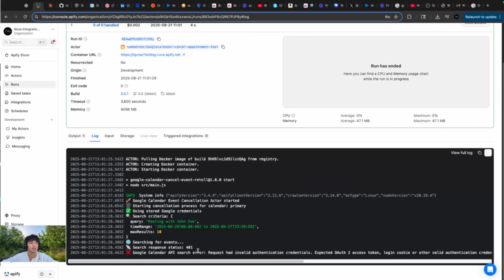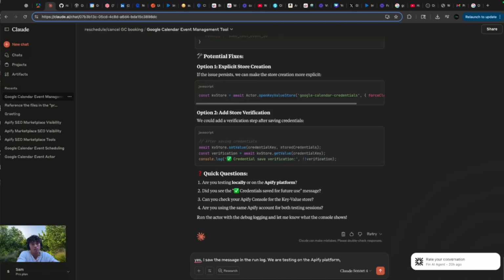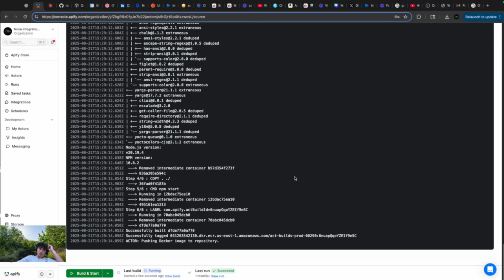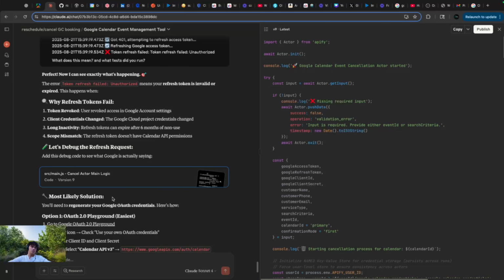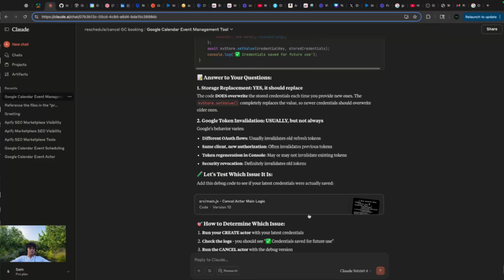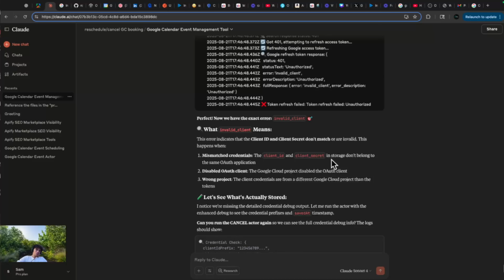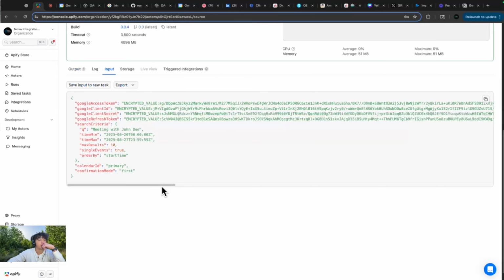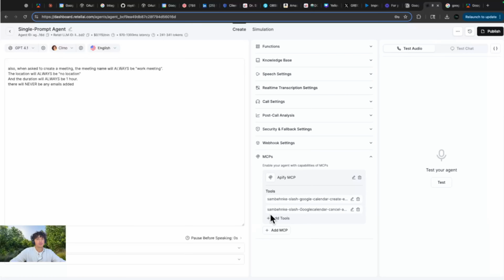MCP TOOL DEBUGGING SOLVED 🤯 (UNCUT)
In this video, you will get a step-by-step breakdown on how to create AND debug your MCP tools that you create.

‼️(All credentials in this video are RESET after creation)‼️